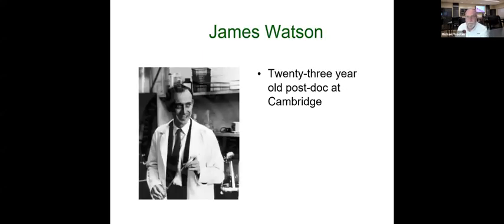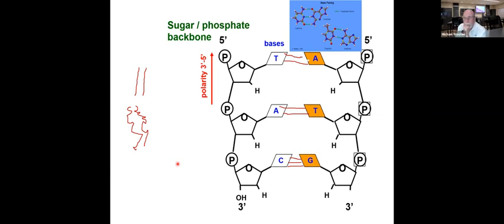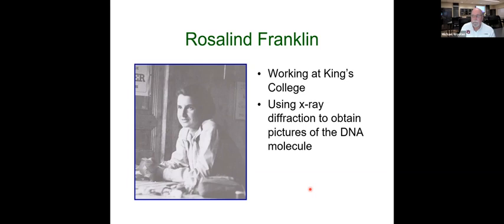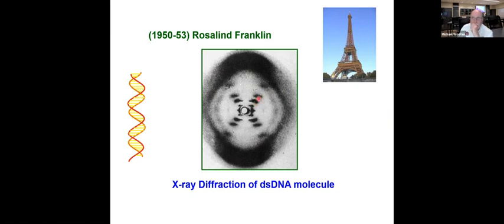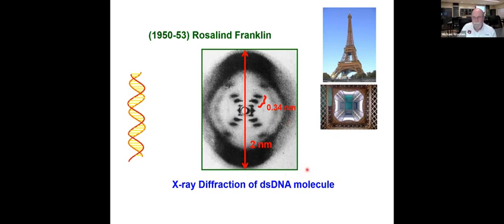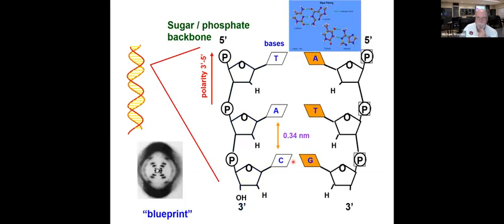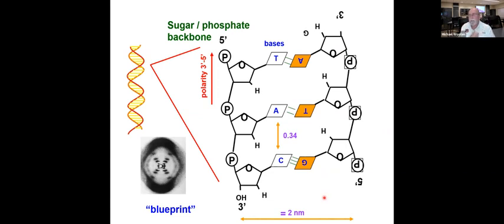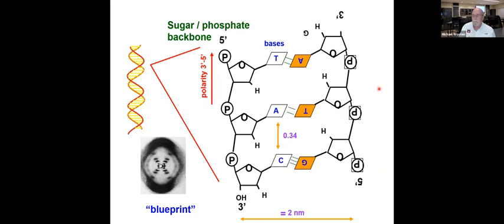GG DNA Physcial Structure Part 2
More about how Watson and Crick were able to develop a model of the structure of DNA from Franklin's research images.